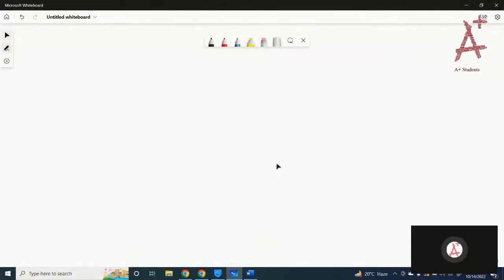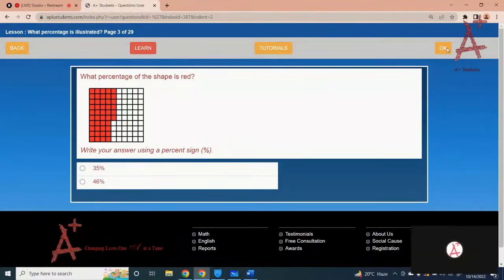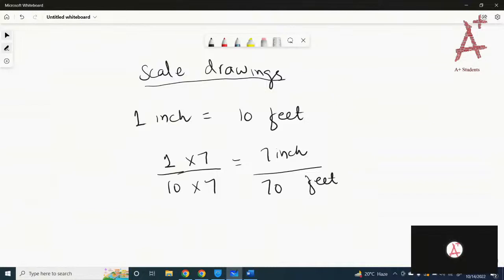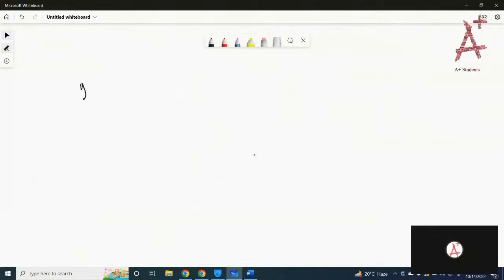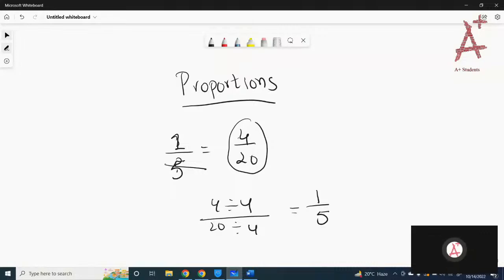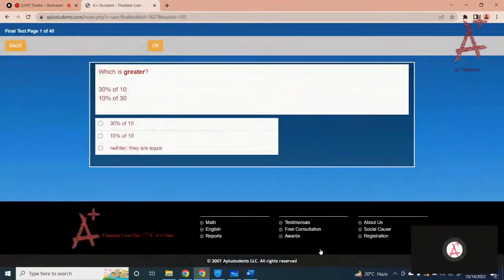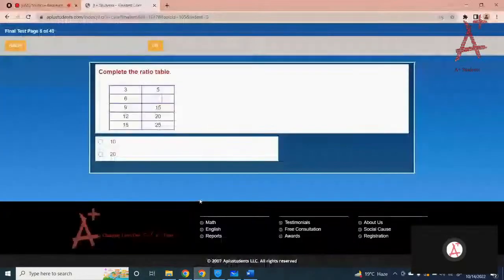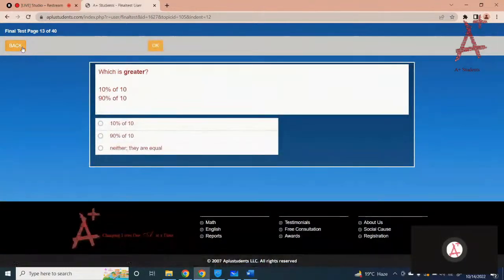Grade 5 – What percentage is illustrated, Scale drawings, Proportions, Final Test